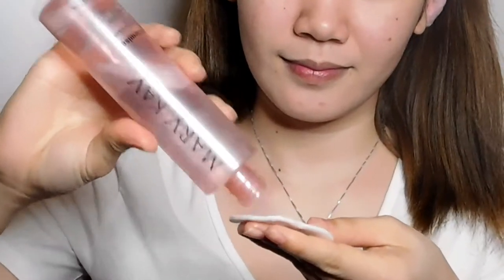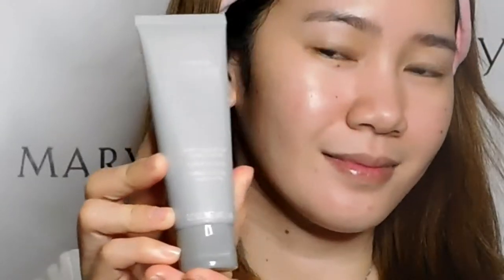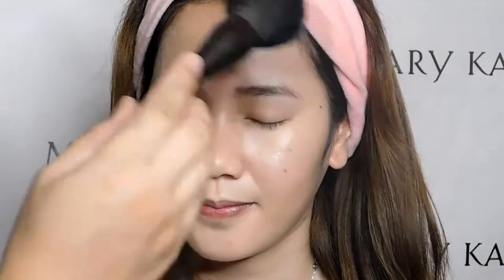How to apply Mary Kay products Step 1 Base Moisturizer and Foundation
My name is Sarah, Mary Kay Beauty Consultant from Philippines.

I am currently living in Jeddah, Kingdom of Saudi Arabia.

Feel free to chat with me soon.

Products

* Mary Kay Moisture Renewing Softener

* Mary Kay Timewise 3D Night Cream

* Mary Kay Cc Cream SPF 15

* Mary Kay Foundation Brush

* Mary Kay Translucent Loose Powder

* Mary Kay All Over Powder Brush